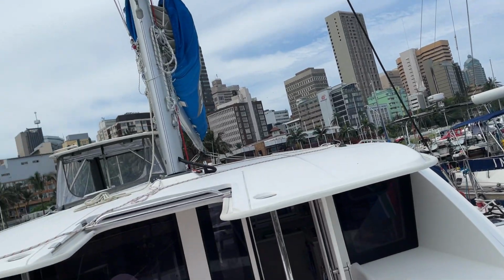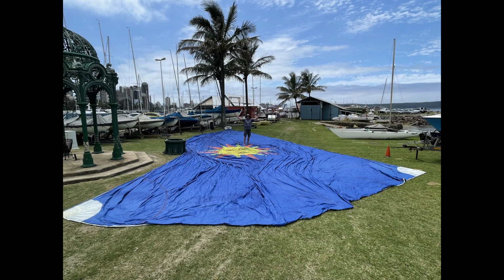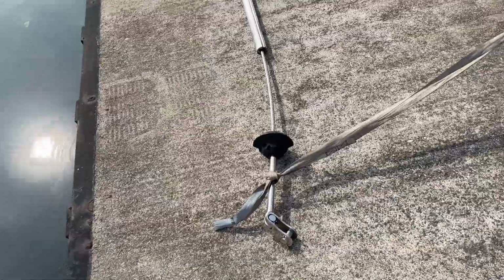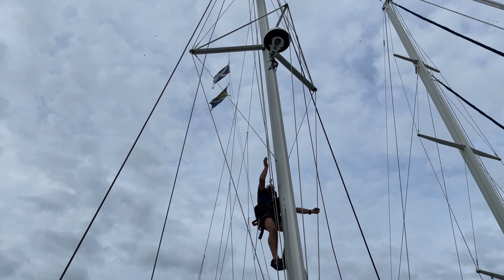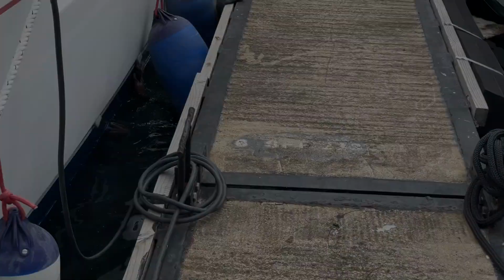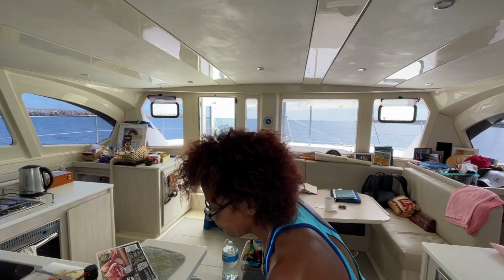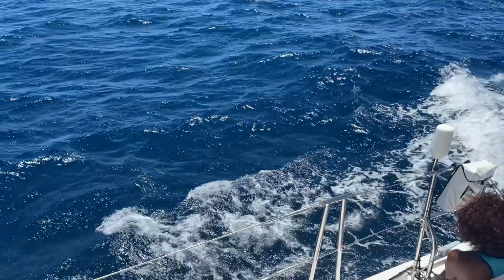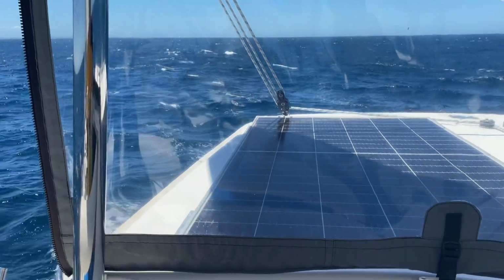SV Knot So Bad episode 14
New Year in Durban and more repairs